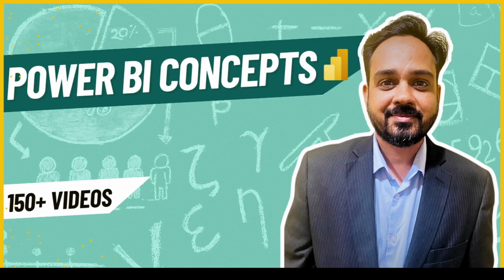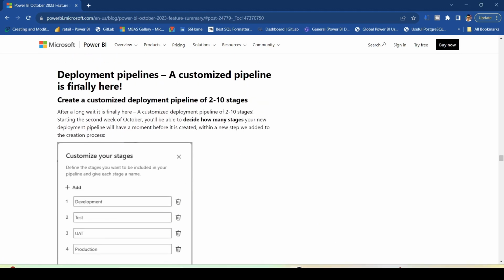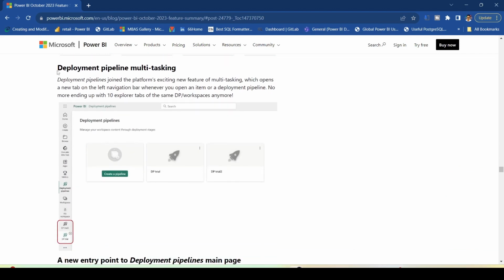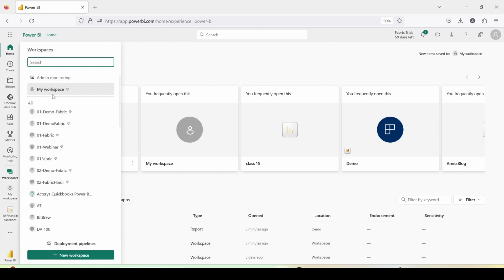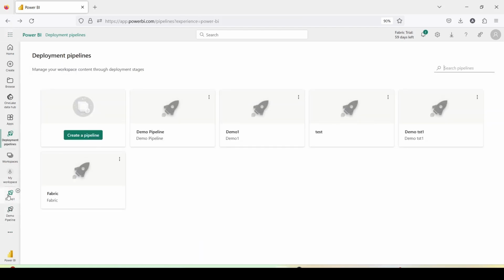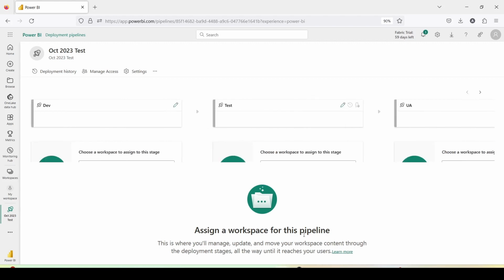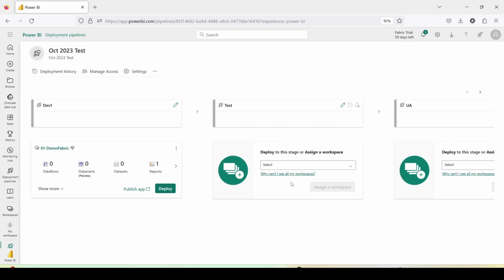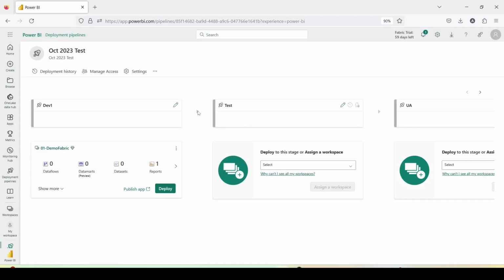New Custom Deployment Pipelines in Power BI: Quick Guide on 2-10 Stages & Multi-Tasking Feature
🚀 Power BI's Deployment Pipelines have a brand new update, and it's a game-changer! Now you can create customized deployment pipelines with anywhere from 2 to 10 stages. This video is your ultimate guide to understanding and leveraging these latest enhancements for efficient BI deployment.

00:00 Introduction, what's new in the Deployment Pipeline
01:40 Direct Access: A new shortcut to the Deployment Pipelines main page right from your workspace list.
02:40 Create Custom stage  Deployment Pipeline

🔥 What's New:
- Customizable Deployment Pipeline: Choose between 2-10 stages for new pipelines.
- Dynamic Stage Naming: Set your own stage names during creation and edit them anytime.
- Multi-Tasking in Deployment Pipelines: Work with multiple items without the clutter of tabs.
- Direct Access: A new shortcut to the Deployment Pipelines main page right from your workspace list.

⚙️ In this tutorial, we'll cover:
- The step-by-step process to create your customized deployment pipeline
- How to name and manage stages within your pipelines
- The benefits of the new multi-tasking feature and how to use it
- Where to find the new entry point to Deployment Pipelines main page

📌 Please note that once a deployment pipeline is created, the number of stages is fixed, and existing pipelines cannot be customized. To upgrade an existing pipeline to a different number of stages, you'll need to create a new one and re-assign workspaces accordingly.

👉 Watch the video now to master the new features of Power BI's Deployment Pipelines and streamline your data deployment processes like a pro!

🔗 Useful Links:
- [Official Power BI Deployment Pipelines Update](Link to official update notice)
- [Download the latest Power BI version](Link to Power BI download page)

Drop your questions and feedback in the comments below!

💬 Have questions or want to see more on a specific topic?